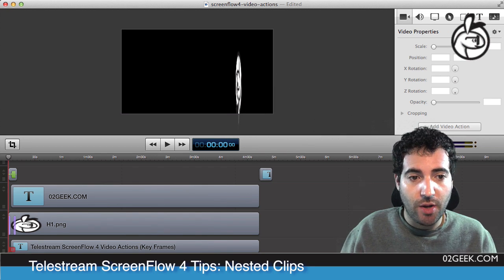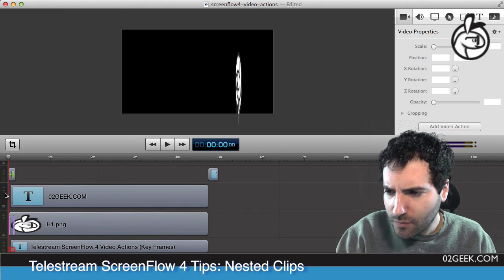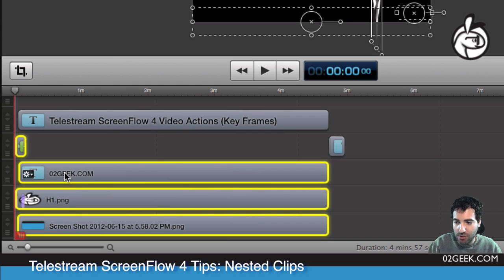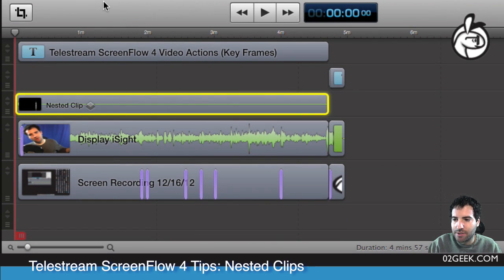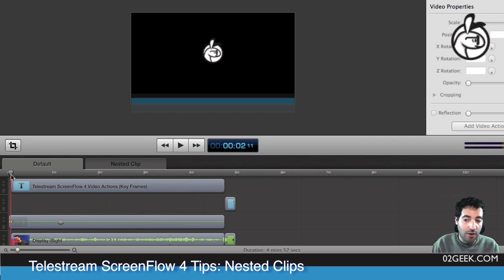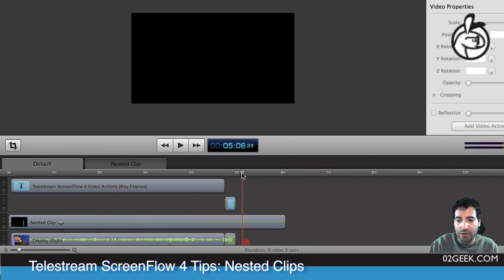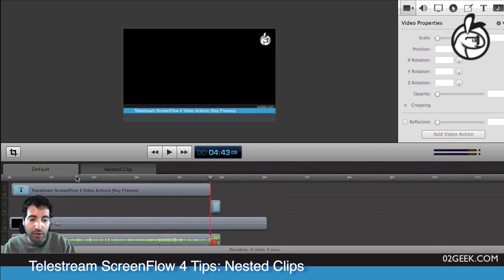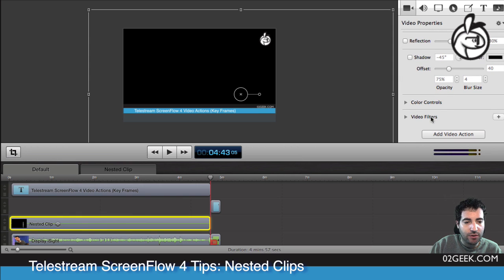Screenflow 4 Tips and Tricks: Nested Clips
Screenflow is the tool we use to do our presentations and training and as such we decided to spend some time highlighting the features of the new release of Screenflow 4.0

In this video we will talk about :
Nested Clips
 Merge multiple elements into a single (nested) clip on the timeline
 Access and edit nested content on a separate tabbed timeline
 Apply filters and video actions to nested clips as a way to join content